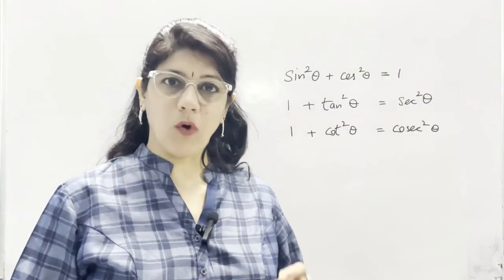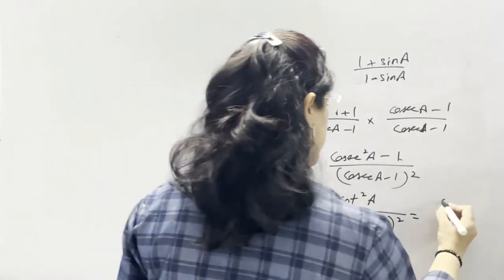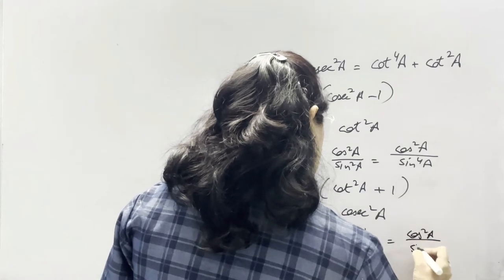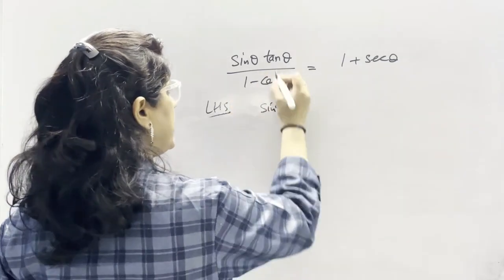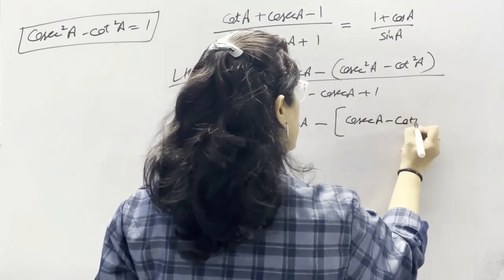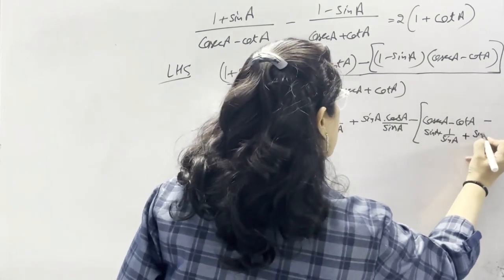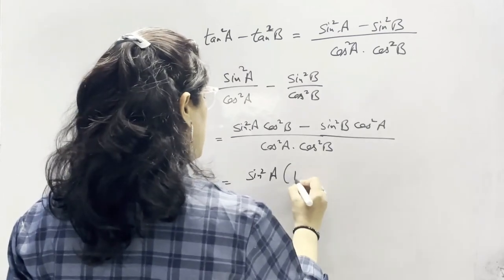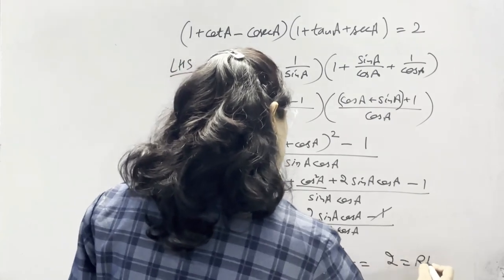TRIGONOMETRICAL IDENTITIES | LAST MINUTE REVISION | TRIGONOMETRY | ICSE CLASS 10 MATHS | PART 1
TRIGONOMETRICAL IDENTITIES | TRIGONOMETRY | ICSE CLASS 10 MATHS | PART 1

Hi Viewers, I am Deepti Hans. In this video, I have given an introduction into the Trigonometry  chapter for Class 10 ICSE & CBSE by discussing about Trigonometrical Identities in detail.